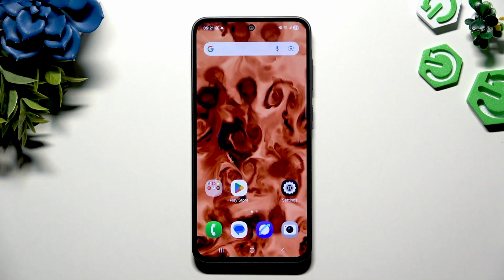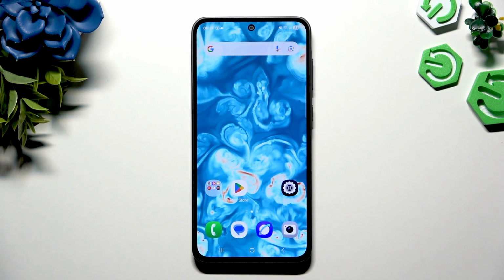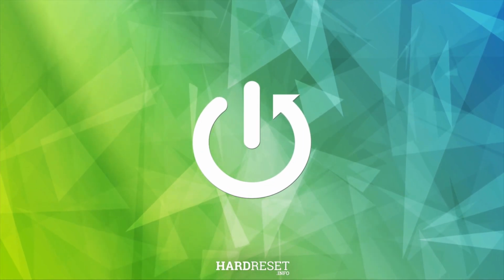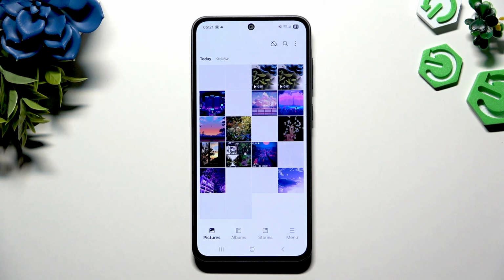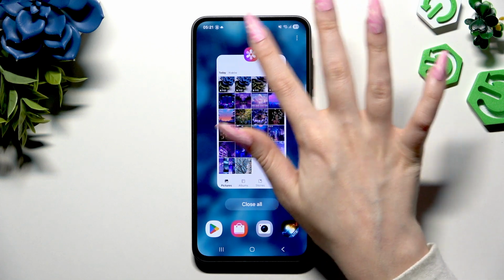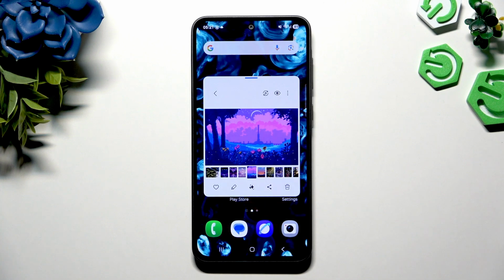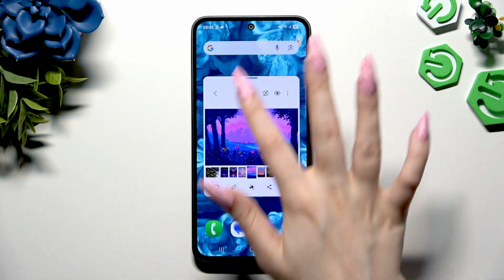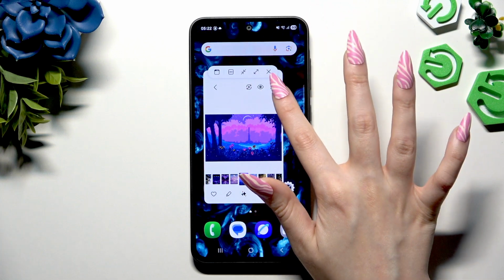SAMSUNG Galaxy M56 5G – How to Open Apps in Pop Up View (Floating Windows)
Learn how to use the Pop Up View feature on your SAMSUNG Galaxy M56 5G to open apps in floating windows for better multitasking. This video will show you step-by-step how to launch any app in pop-up view, move and resize the window, and manage floating apps on your Galaxy M56 5G. Discover how to make the most of multitasking by using floating windows, closing pop-up apps, and exploring extra options for pop-up view. Whether you want to use two apps at once or keep your favorite app always on top, this guide will help you get started with Pop Up View on your Samsung device.

How to open apps in Pop Up View on SAMSUNG Galaxy M56 5G?
How to use floating windows on SAMSUNG Galaxy M56 5G?
Where is the Pop Up View option on SAMSUNG Galaxy M56 5G?

0:00 Introduction
0:08 Launching an app for Pop Up View
0:19 Accessing the app icon and selecting Pop Up View
0:30 Moving and resizing the floating window
0:41 Exploring more Pop Up View options
0:48 Closing the pop-up app
0:59 Using Home button and bubble options
1:06 Closing pop-up windows from background apps
1:13 Outro